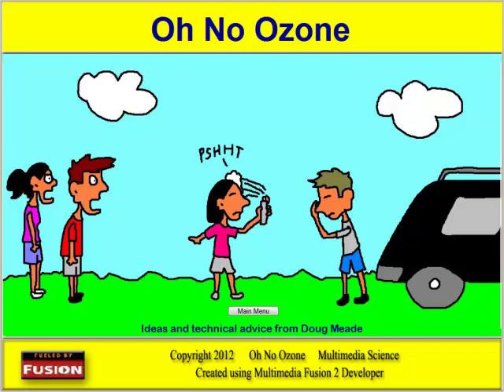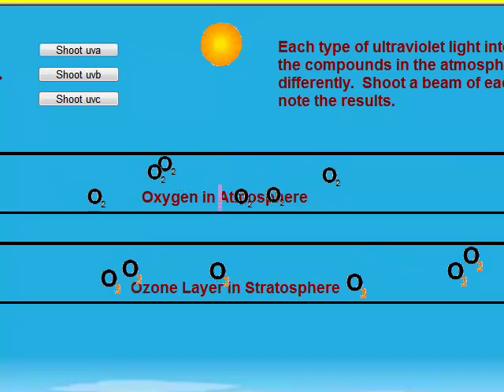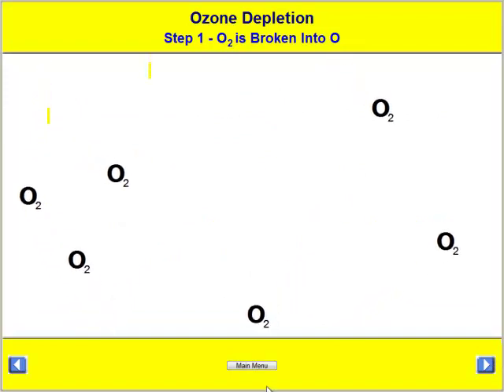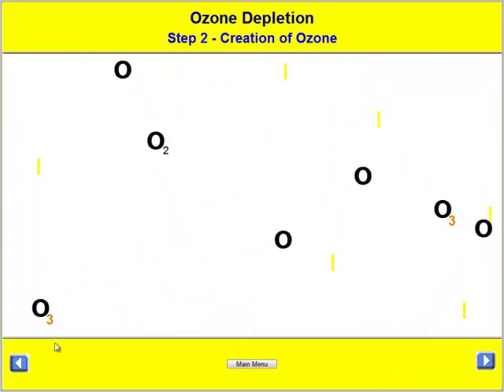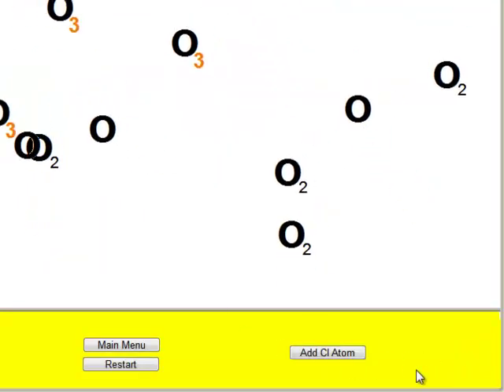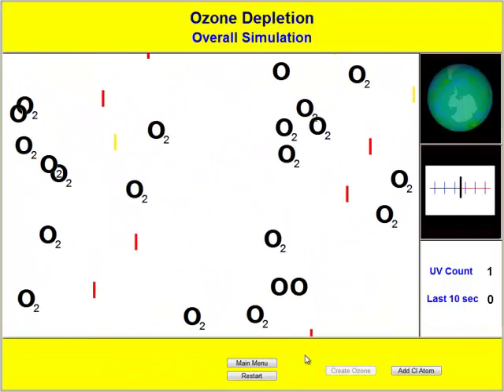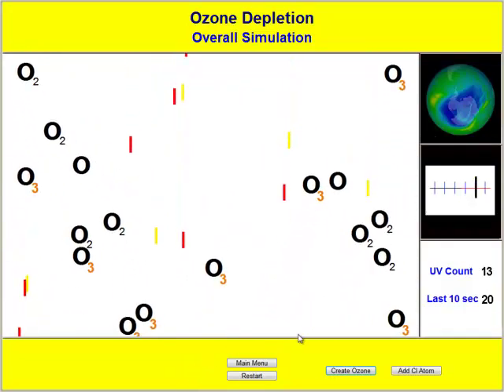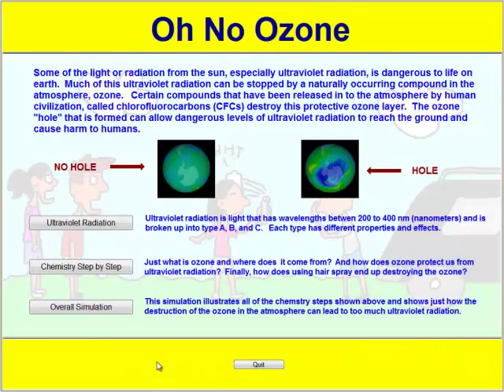Oh No Ozone - A Chemistry Simulation About Ozone Depletion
The Oh No Ozone software explains the different types of ultraviolet radiation and their effects as they strike the earth and explains in step by step detail the chemistry of ozone production and depletion due to CFCs. Each step of the chemistry is illustrated with a simulation showing how the molecules and ultraviolet radiation react. A final simulation shows how all of the chemical reactions and ultraviolet radiation interactions are affected by the ozone layer and the addition of CFSs. See: